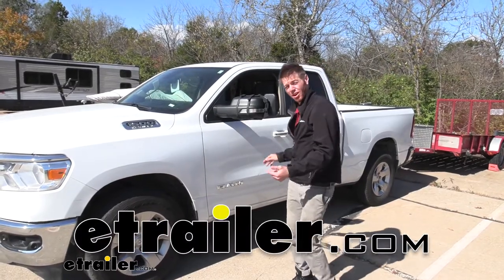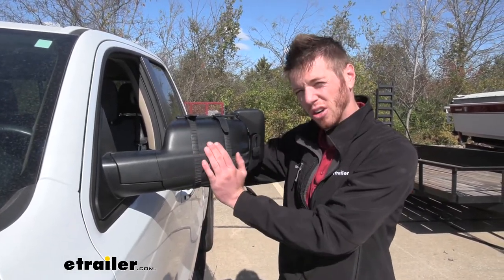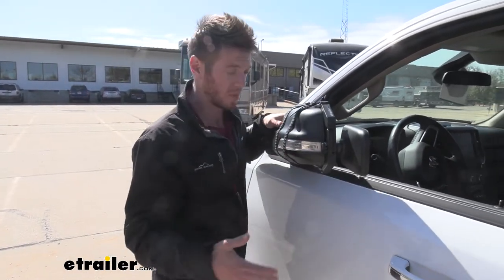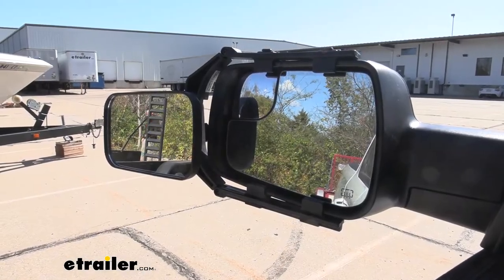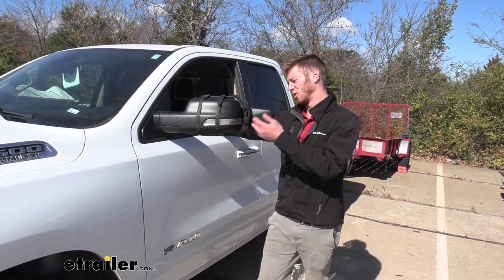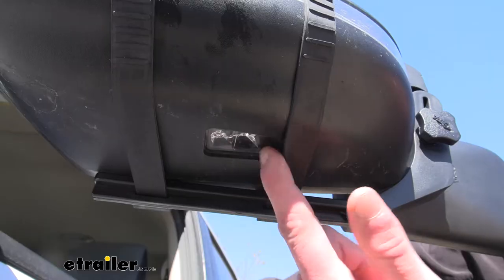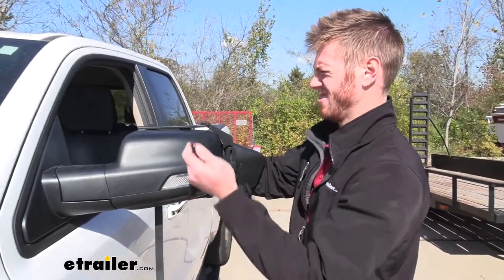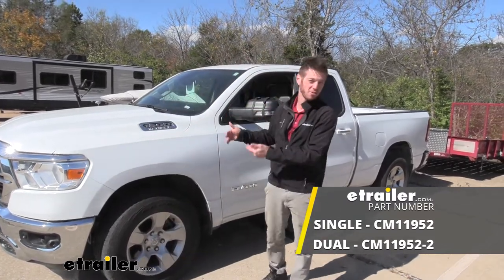etrailer | Install: CIPA Universal Fit Towing Mirror on a 2020 Ram 1500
Adam:                                                  What's going on everybody Adam here with etrailer. Today, we're going to be taking a look at the SEPA Universal Towing Mirrors on our 2020 Ram 1500. There's no need to worry about damage happening to our existing mirrors. We have these nice, soft, yet durable, rubber straps. So it's going to give a good grip, but not scuff up the finish on our mirrors. We're going to get a rather large mirror and it's going to be a flat mirror, so it's not going to be concaved or convexed and we are going to be able to tilt it right, left, up and down.

We can make it super wide or up and down, whatever works best for you. Another thing, we are going to add a decent amount of width to our mirrors, but we can still fold them in without any issues. It's not going to hit our glass or our trim or anything like that.So you don't have to worry about it. Not only is this going to allow you to see the longer loads that you may be hauling. It's also going to eliminate a lot of those blind spots that the OEM mirrors are not going to show you.

It's going to keep you safe, it's going to prevent you from white knuckling the wheel just checking to see what's going on behind you, and it's going to keep everybody else safe too. Just to give you my two cents about the mirrors they're universal fit, so if you have multiple vehicles you plan on putting this on and hauling with, it's going to be able to fit most of them. So if you're really just looking for a mirror not just for this vehicle, this is going to be a great way to just extend your view on whatever vehicle with whatever you may be hauling.They do come in a pack of one or two, so pick accordingly. The nice thing about it is we're not really losing the functionality of our blinkers on our mirrors. And also the bottom light is exposed to, so we really don't have to worry about not being able to see our blinkers.

First things first, loosen this little knob right here, and we want to get these little tabs right on the inside of the lip. Get it lined up, hold it like this and then we'll tighten that knob. And then we can take these clips, pull them over and snap them into place. Make sure it's not really going anywhere. And we are ready to hit the road.

Well, everyone that just about does it for a look at the SEPA Universal Towing Mirrors on our 2020 Ram 1500.